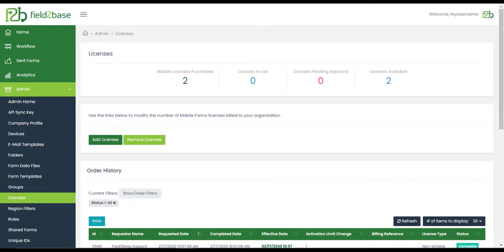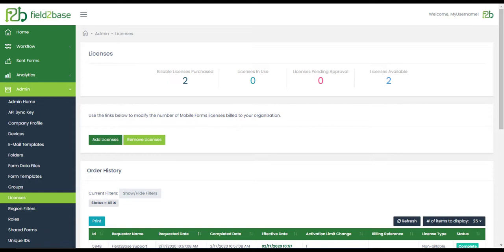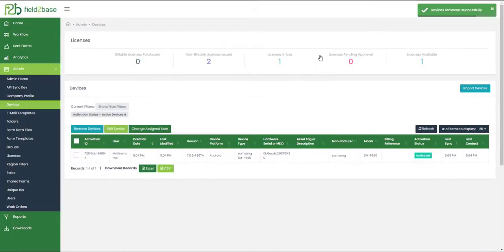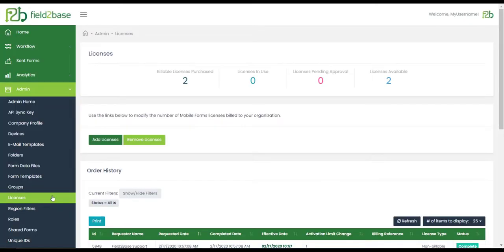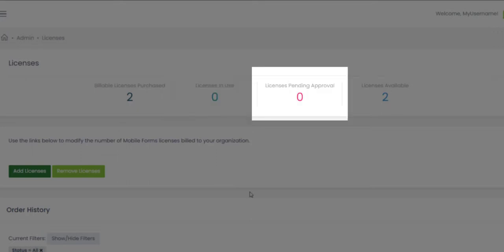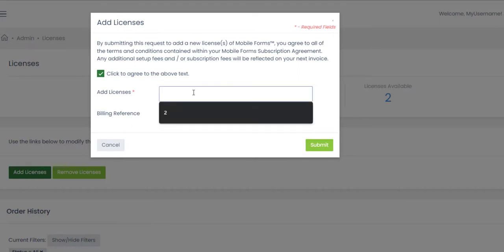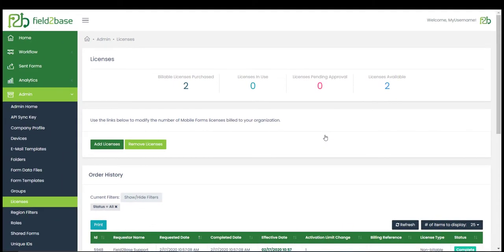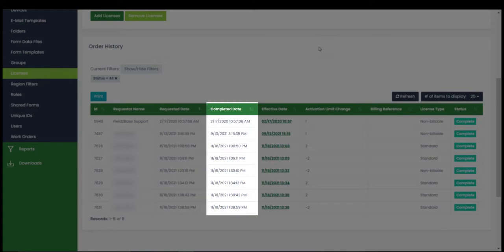Managing Licenses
Field2Base customers gain access to their Company's forms via licenses used on designated Mobile or web-based devices. A license grants access to install the Mobile Forms app on a single device. Field2Base billing is tied to your number and type of licenses. Adding or removing licenses will affect your next monthly invoice.